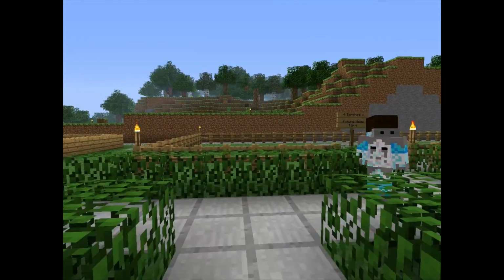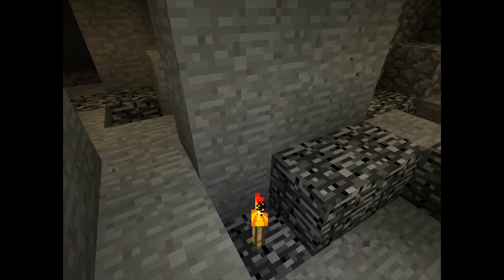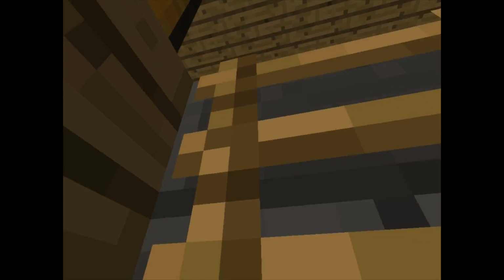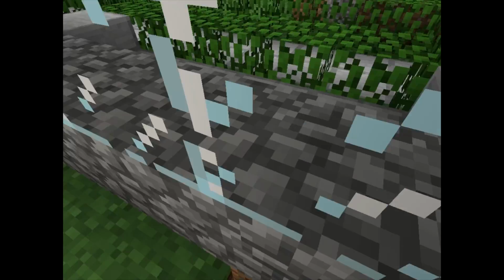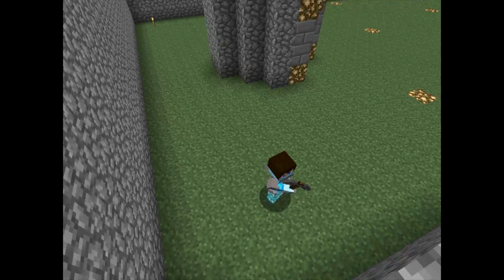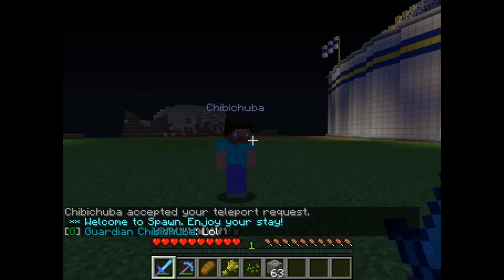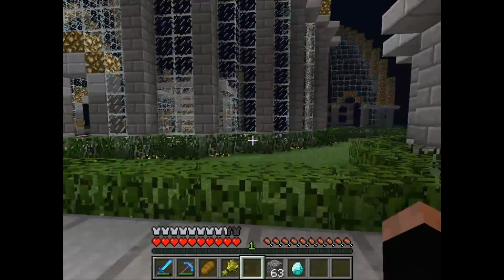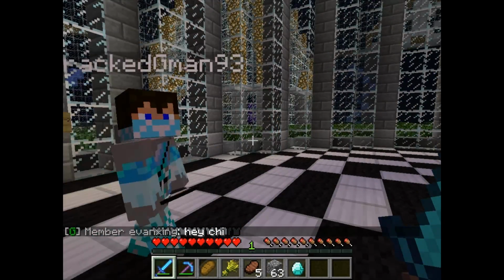Eternal Cracked server- Our Town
I Show you our town in the Eternal Cracked Server. Join and ask to be in out town!

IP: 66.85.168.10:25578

Eternalcracked.com

Server is cracked!